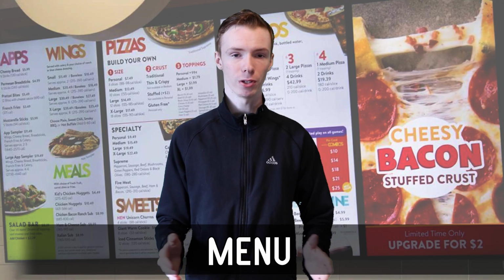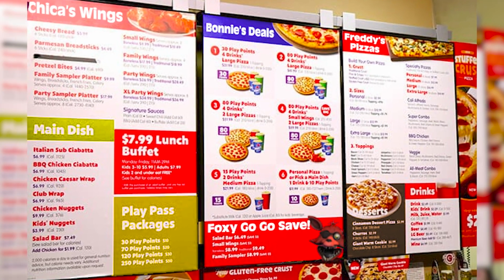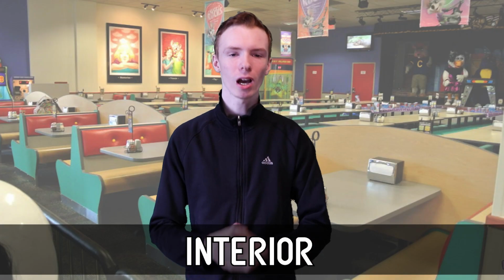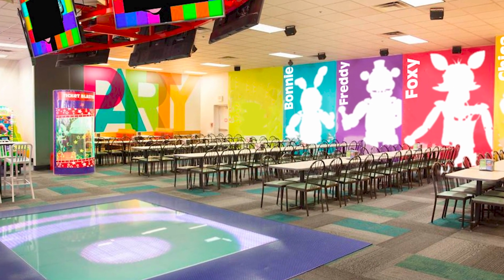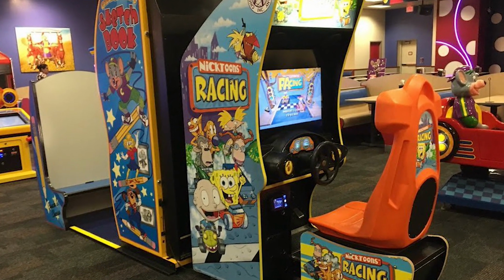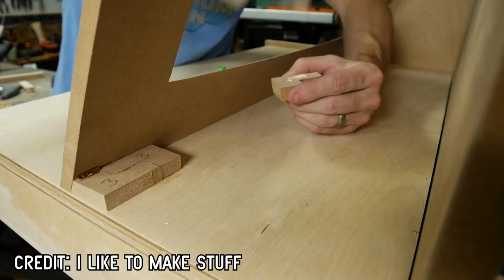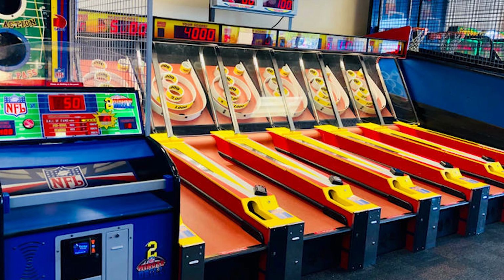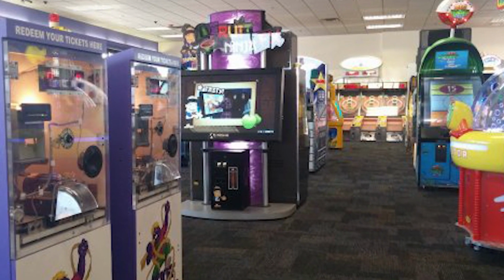The Real Chuck E Cheese Location That Could Become FNAF - Part 2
FNAF is an incredibly popular series. There are plenty of people who’d like a real life Freddy Fazbear’s Pizza. And honestly it could be closer than we think. Whether it’s being delayed because of Covid or some other factor that we can’t account for, a real life Freddy Fazbear’s would be fun as hell. There were people asking Matpat and scott to work together to make it happen, BUT GUESS WHAT? I’ve come up with a strategy that could totally work, even If it may need some tweaking because it’s the US and im working with Canadian prices and laws and stuff. But it could still translate to an actual plan that can really work to get us a real life Freddy Fazbear’s pizza! Accept hopefully without the murder and convoluted story we don’t totally understand! I even made menus and mockups so this can actually happen. SO share this with Scott on reddit if you want a real life freddy fazbear’s and let me jump into The Real Chuck E Cheese Location That Could Become FNAF only on Top 10 Gaming!